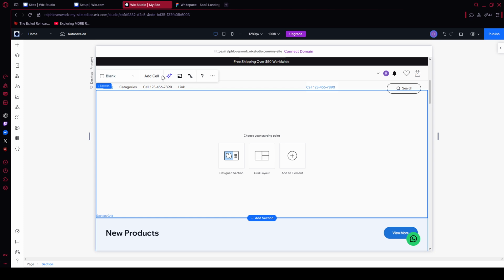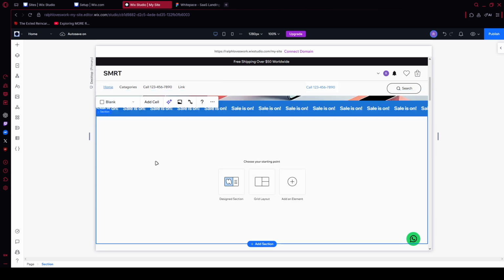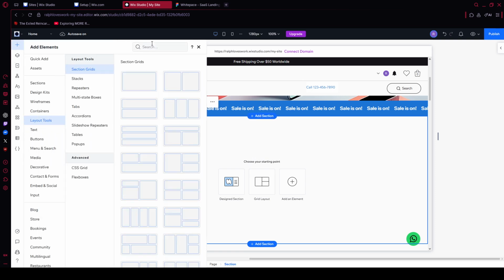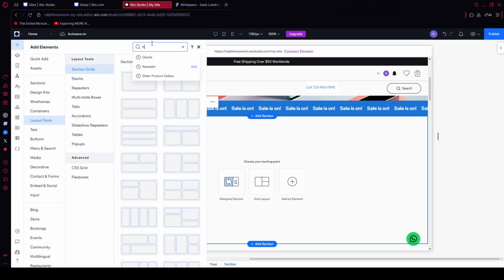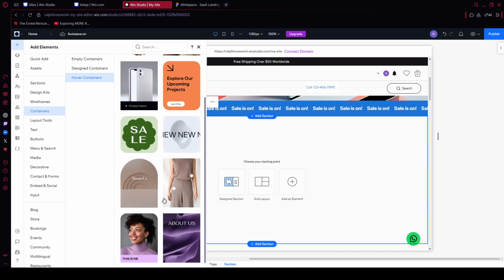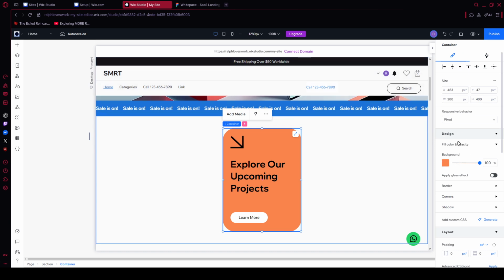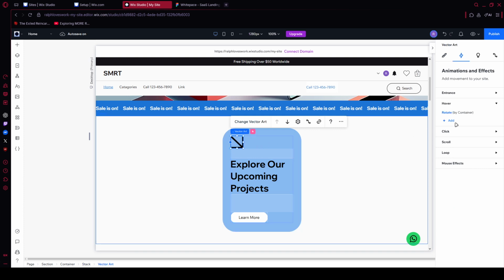How To Use Wix Hover Boxes - Step By Step Tutorial [2026]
In today's video we cover How To Use Wix Hover Boxes - Step By Step Tutorial [2026]